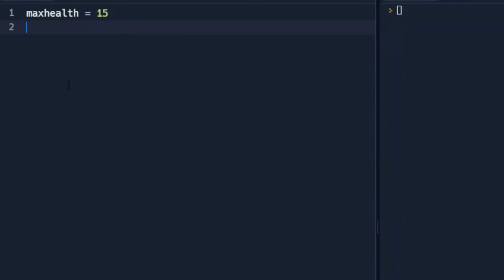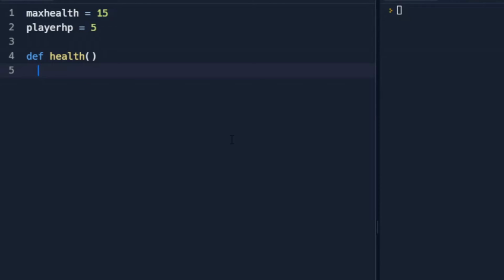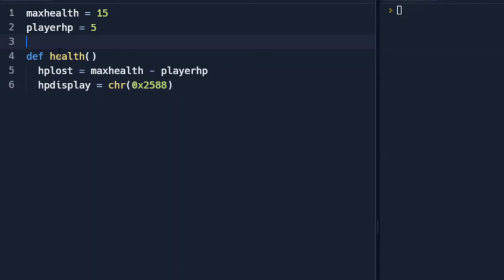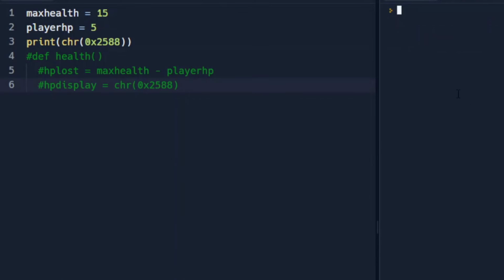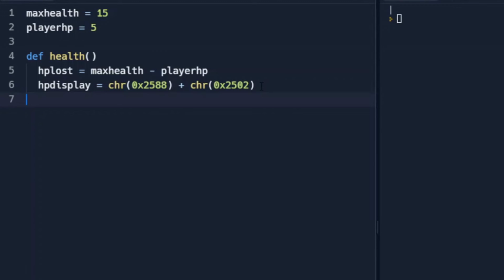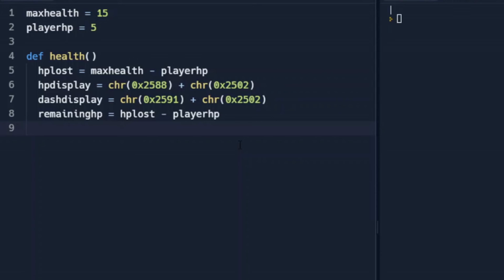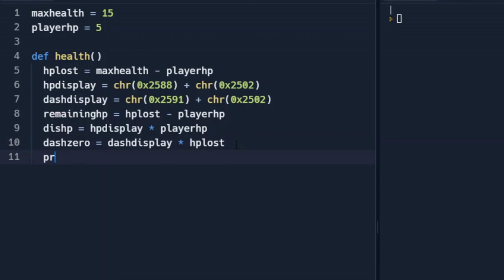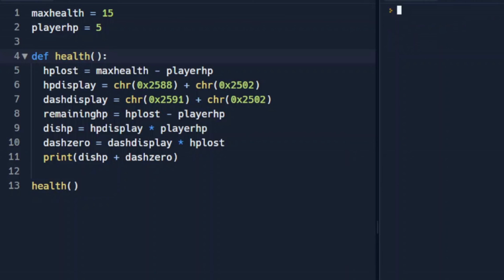How to create a health bar or inventory status bar in a Python text based game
In this tutorial, we look at how to create a health bar using chr() and variables. We will create a function that can be called throughout the text-based game and can update as the player's health changes. This can also be used for inventory amounts and other counter types.